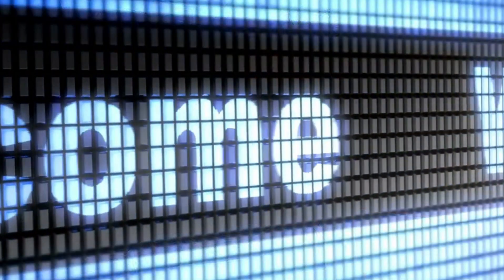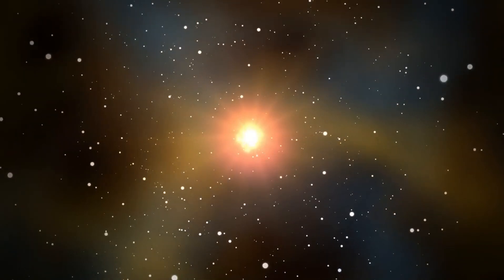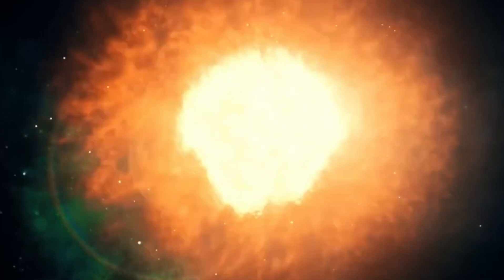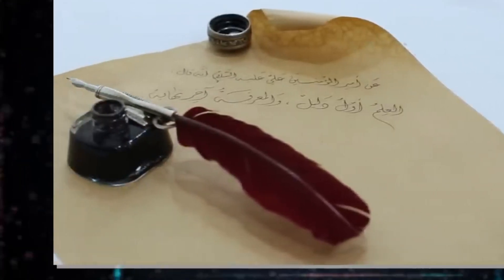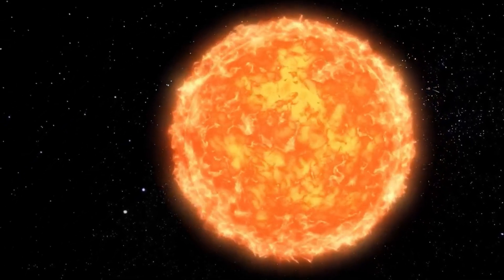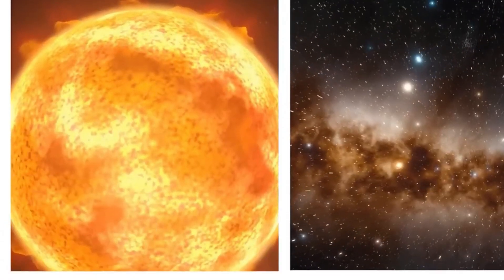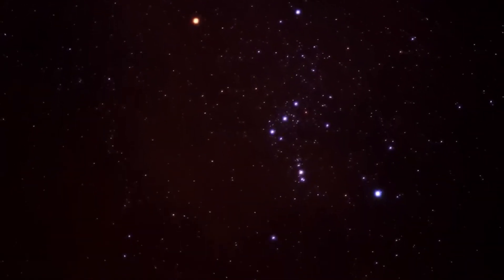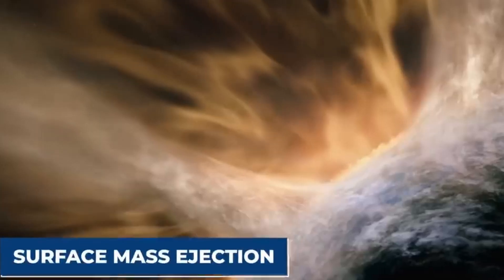Michio Kaku Warns: "Betelgeuse Began Violently Vibrating & Now Something TERRIFYING Is Happening!!"